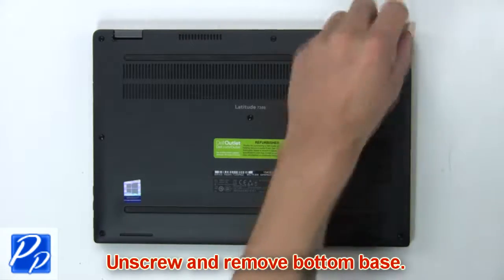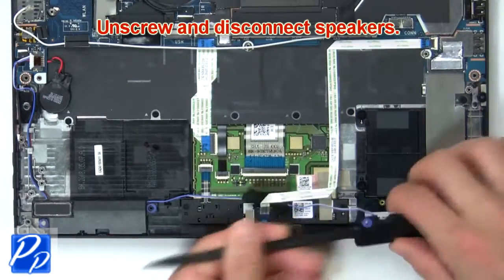Dell Latitude 7389 (P29S001) Speakers How-To Video Tutorial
Dell Latitude 7389 video repair tutorial was brought to you